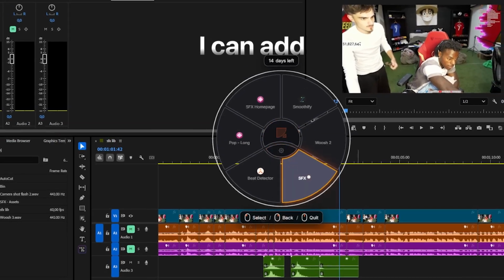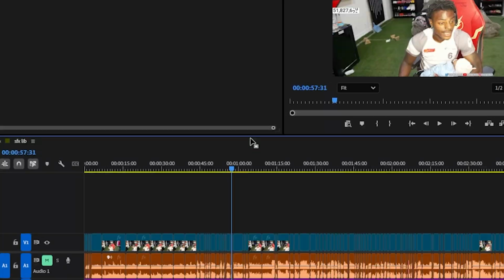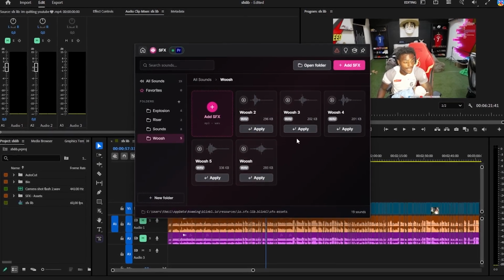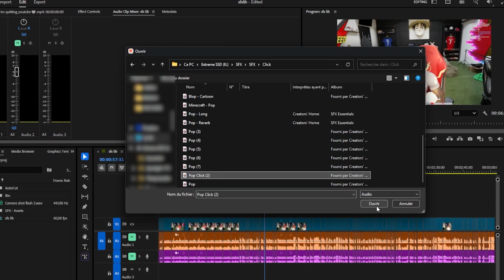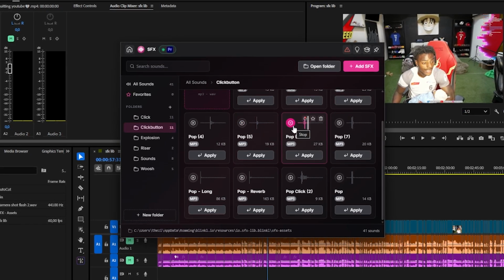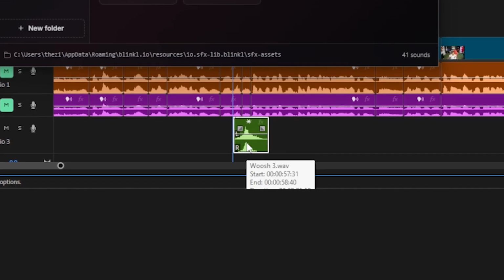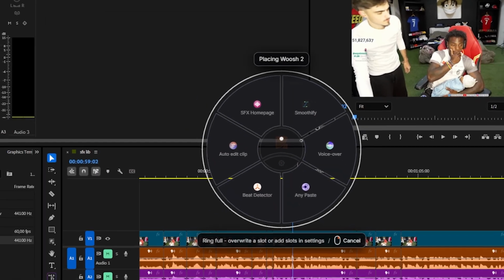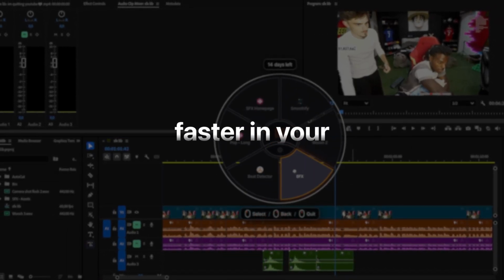The fastest way to add SFX in Premiere Pro (1 click)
Learn how to add sound effects in Premiere Pro in one click using SFX Lib, a free blinkl.io extension. In this video, we'll show you how to open SFX Lib, build your own sound library with custom folders, import single SFX or entire folders, favorite the ones you use every day, and drop any sound into your timeline instantly, no digging through Finder, no wasted time.

We'll also show you how to add your favorite SFX directly to the Ring, so you can import a sound in under a second with a single shortcut.

Try SFX Lib for free inside blinkl.io and speed up your workflow 3x 🔊